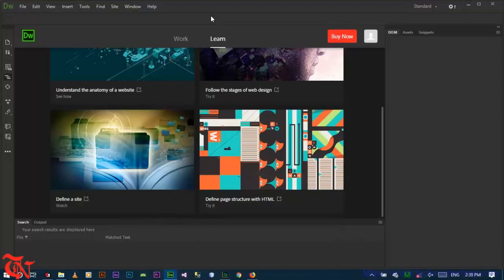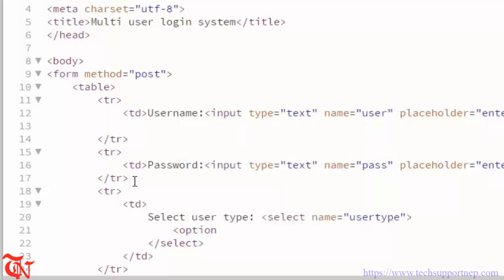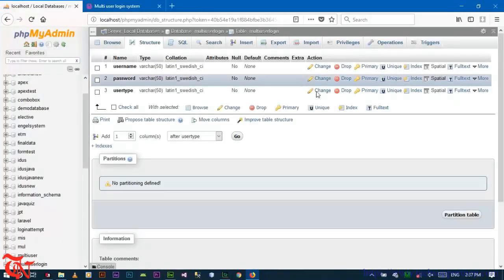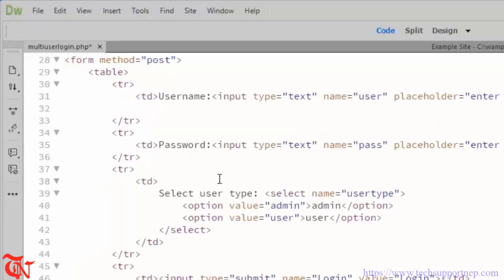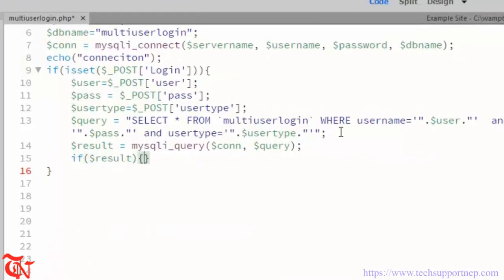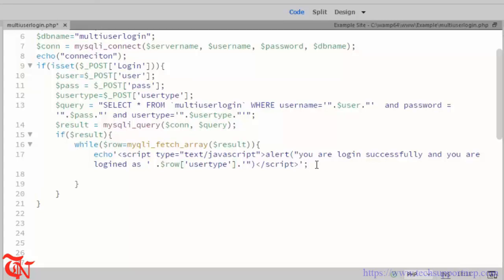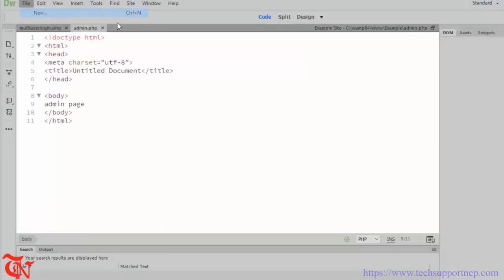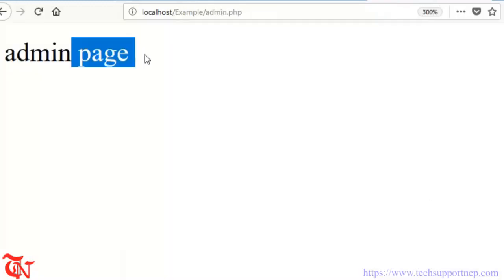How to Create Multi User Login Form in PHP using MySQL Database? [With Source Code]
This video will show you how to create multiuser login form in PHP using MySQL database.

In the process of developing a webapps that is targeting for multiuser that they can login into the webapps, you need to create different user login in your webapps and must define different role of each end user and then redirect to the different pages when they login to the webapps by using their associated username and password. When each end user login to the their account in that webapps they must need to access only their web pages. The perfect example is facebook.

NOTE: you can place space to make the login form like i did after label in your html tag like after username, password etc. if you have any confusion comment in the comment section below.

TimeStamp
Introduction: 0:0-1:57
Start of designing: 1:58
creation of database: 6:45
writing php script: 8:40